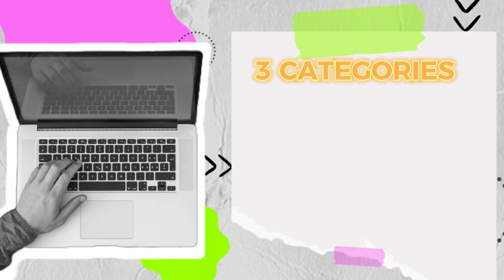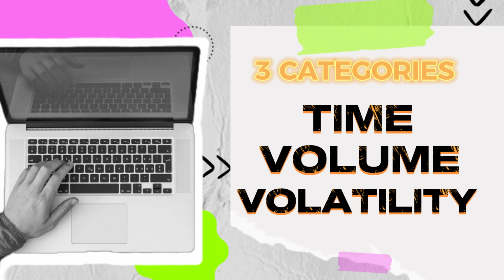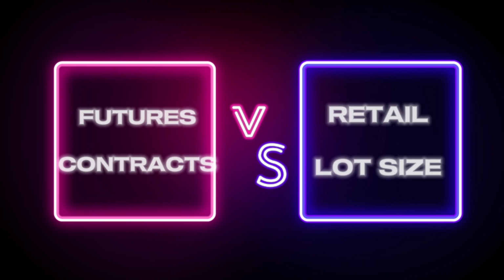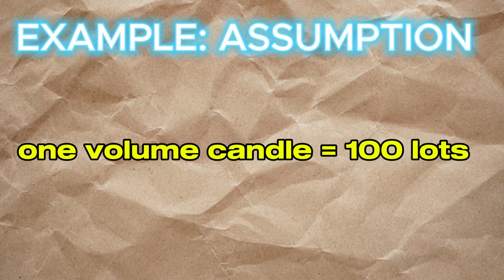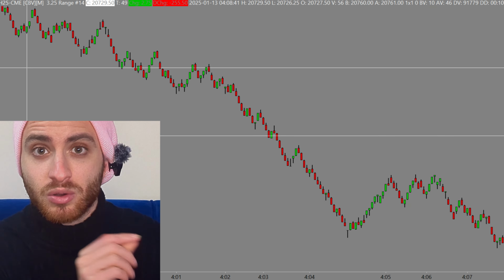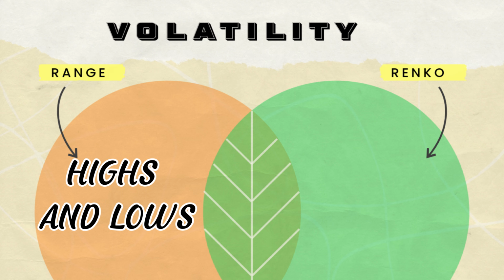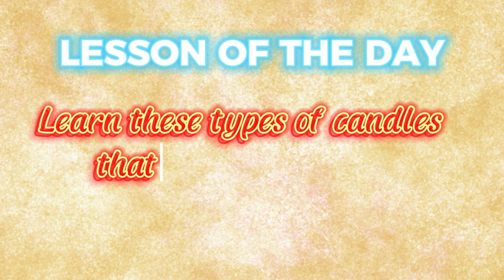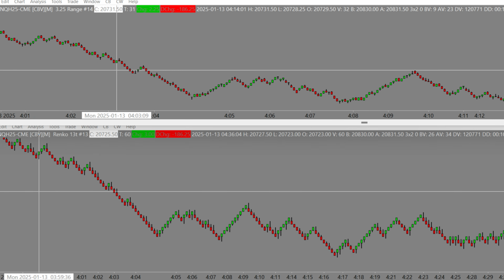DONT Use Trading Patterns, Try THIS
In this video, I will introduce different types of candlesticks that many traders can use when they trade to get more information and be profitable. Using a specific type of trading candlesticks mentioned in the video i will help traders that don't have a trading strategy yet to make money. This strategy is very reliable for the traders out there.

My mission is to provide trading education in a SIMPLE and FUN way and help people make money.

This video is NOT sponsored im only sharing my trading knowledge for education purposes FREE

⏰ Timecodes ⏰

0:00-Intro
0:39- Time trading Candlesticks
3:14- Volume trading Candlesticks
7:39-Volatility trading Candlesticks
13:00- Candle Strategy/Examples
16:30-RECAP